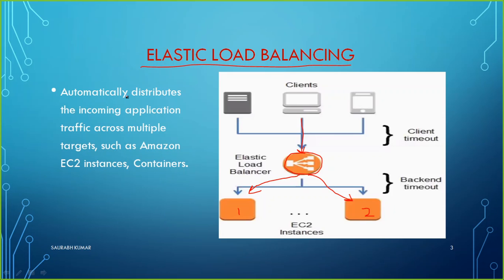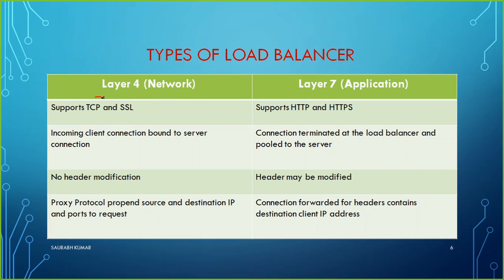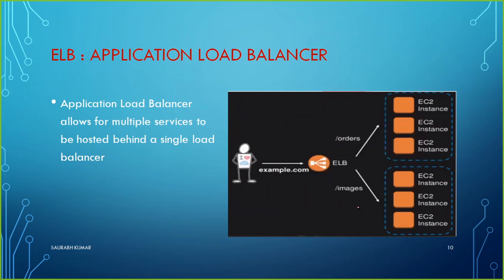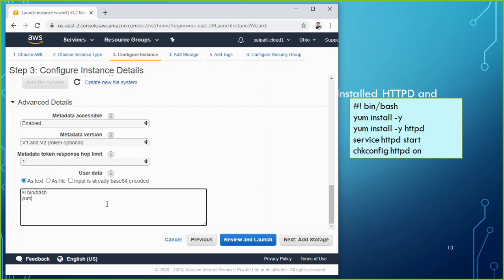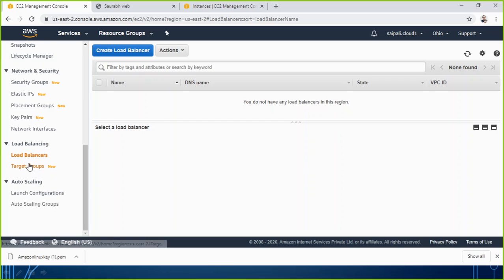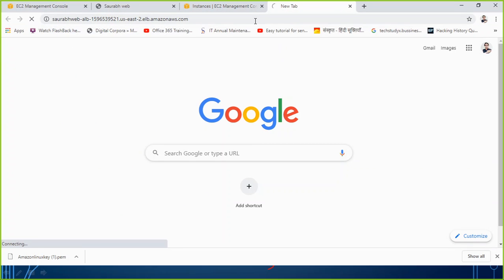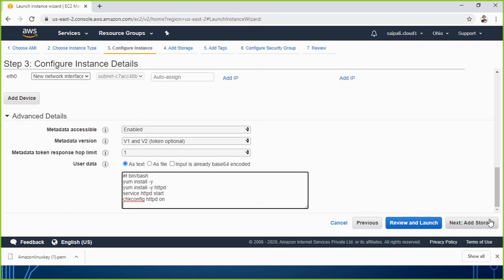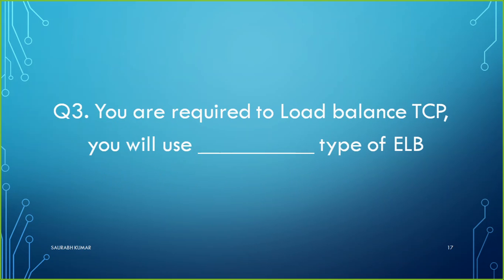ELB | AWS ELB | Elastic Load Balancing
AWS Elastic Load Balancing